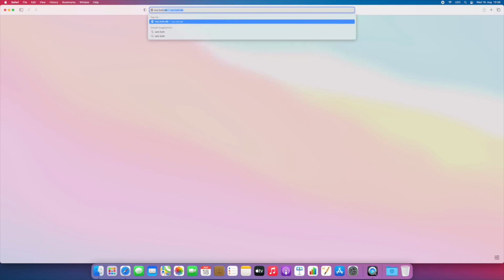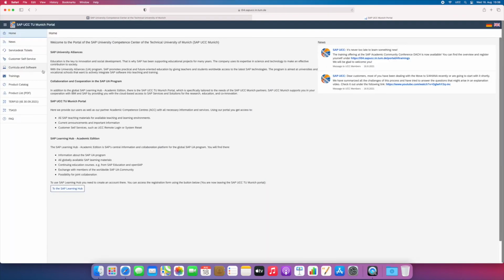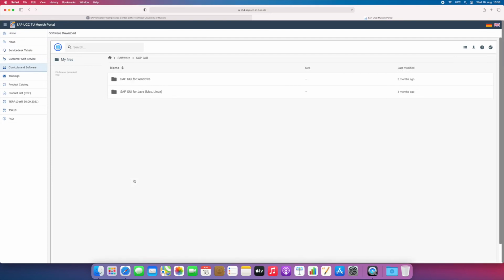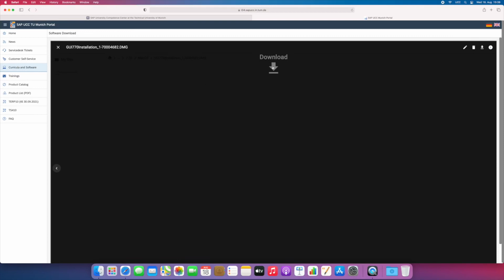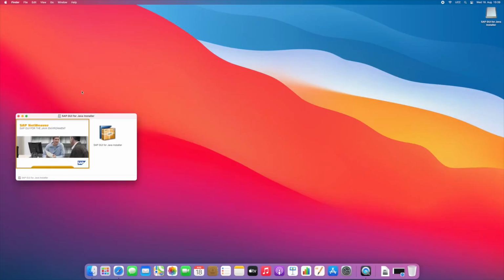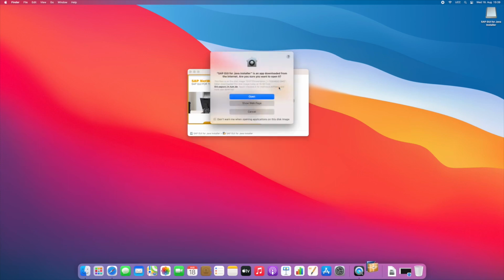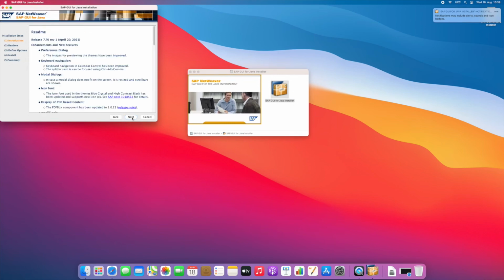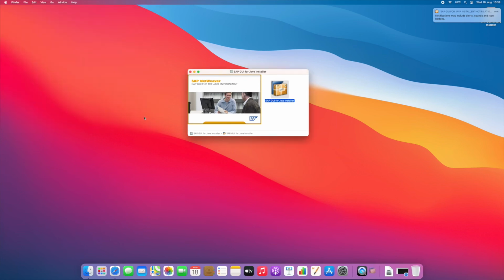SAP GUI 7.70 Installation on macOS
In this video you will learn how to install SAP GUI 7.70 on macOS after downloading the software from SAP UCC TU Munich Portal.